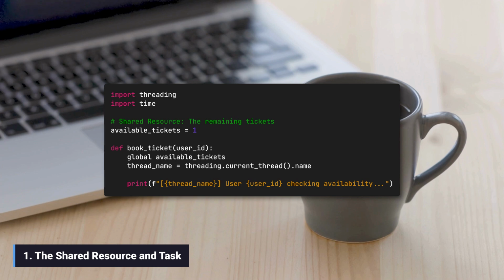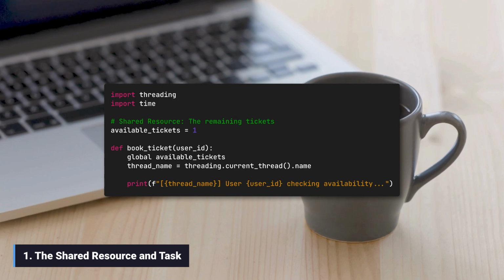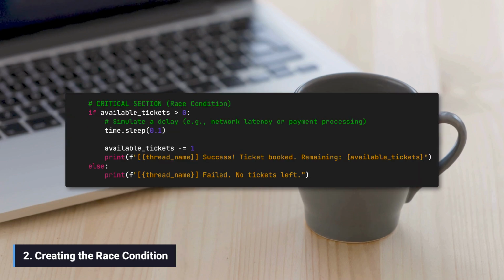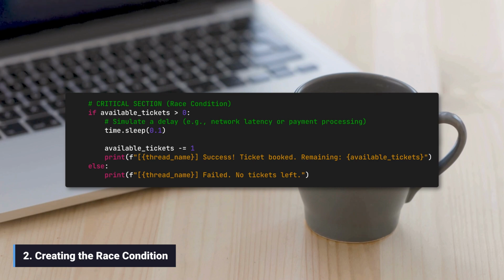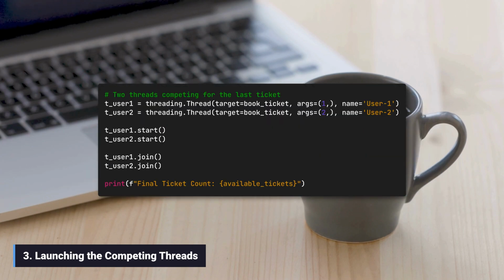[Python for Beginners]: 26.09. Threads: The TicketBooking usecase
Chapters:
00:00:23 1. The Shared Resource and Task
00:00:56 2. Creating the Race Condition
00:01:41 3. Launching the Competing Threads
00:02:11 Summary